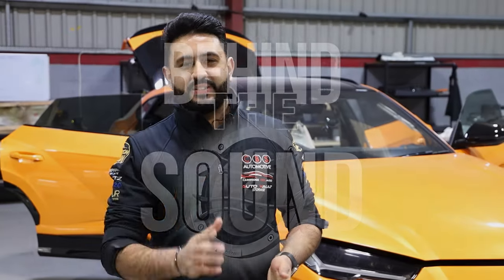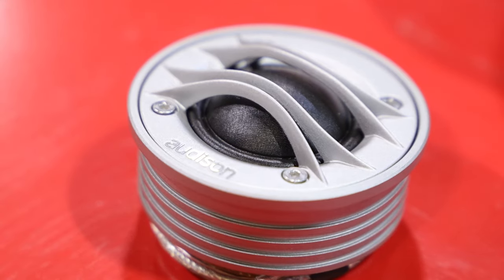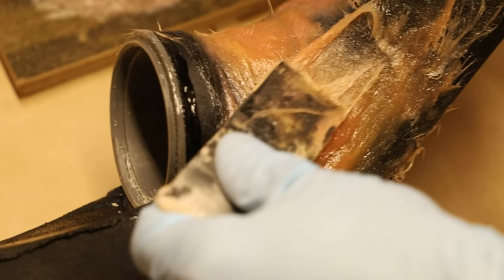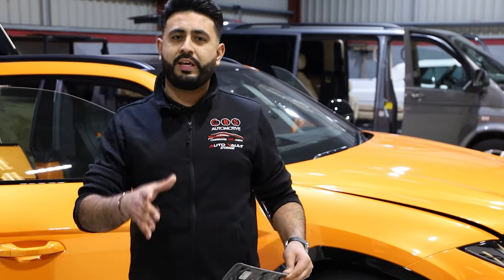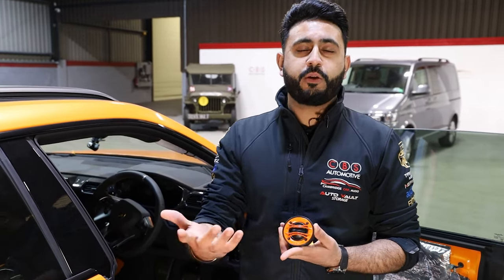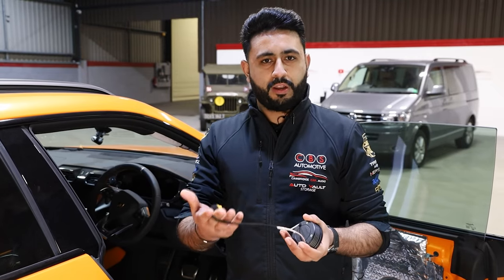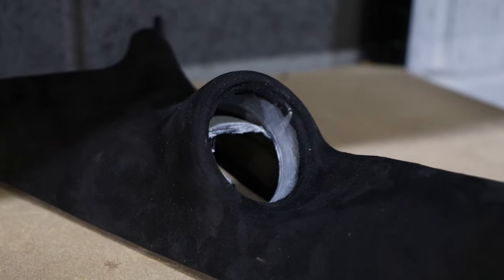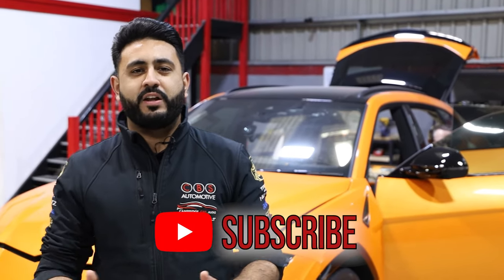Fabricating CUSTOM A-Pillars For Perfect Sound! | Behind The Sound - Lamborghini Urus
In Volume 4 of Behind The Sound on the Lamborghini Urus we're showing you how we create custom A-Pillars to move the Audison Thesis tweeters on axis for the best sound possible!

This brand new Lamborghini Urus has been brought in to us for a sound upgrade, as the owner was unable to spec the upgraded sound system from factory due to the ongoing chip shortage. However, as you will see in this series, the aftermarket option blows away any factory upgrade!

The customer picked up their car on a friday, and by the following monday it was at our site ready for its upgrades. This car is receiving an incredible spec of system, with a lot of custom fabrication work that will result in one of the most incredible Urus sound systems you will have seen!

To start with we are stripping out a lot of the Urus, allowing us to remove factory components, run all the new cables and soundproof as much of the vehicle as possible, preparing it not only for the incredible new speakers but also the huge bass upgrade we are fitting!

The factory components in this Urus include a 2-way front end of a tweeter on the dash and an 8" mid-bass speaker in the door, plus a 2-way rear end utilising a tweeter in the b-pillar and a 6.5" mid-bass speaker in the rear door.

We are replacing all of these speakers with Audison products. We are fitting the Audison Thesis tweeters in the front, but in custom a-pillars to bring them on axis within the car for a MUCH better sound stage. These will be running fully active alongside the Audison Thesis Sax 6.5" drivers that will be fitted into the front doors. We are also fitting Audison Thesis Sax drivers into the rear doors, creating an incredible sound stage throughout the car, complimented by Audison Voce tweeters hidden in a stock location in the b-pillar.

But we're not stopping there. The Urus did not have a dedicated sub from the factory, so we're adding in some bass for our customer by using not one but TWO Hertz Mille Legend 10" subwoofers, built into bespoke enclosures. This will provide incredible levels of bass throughout the Urus, far beyond any factory option system that would ever be fitted.

All these speakers need a lot of power to run at their best. That's why we're installing not one, not two, but FOUR Audison Voce Class A/B amplifiers into the boot of the Urus, in a really bespoke way that we're going to reveal towards the end of the build, so make sure you are subscribed!
The amplifiers being installed are TWO Audison Voce Quattro 4-channel amplifiers to run the front and rear speakers all fully active, with a channel dedicated to each speaker, and then TWO Audison Voce Uno 1-channel amplifiers, one to run each Hertz Mille Legend sub. This will run the system with an incredible amount of power, sounding absolutely INSANE.

To make sure every speaker performs at its best for the customer, we are utilising the Audison Bit Virtuoso processor, the best processor money can buy, to tune the system. The Bit Virtuoso gives us an incredible level of control over every single channel of amplification to tune it to perfection for the ultimate listening experience, while also allowing us to time-align the system creating the best listening position in the car.

All of this sound will mean a significant amount of soundproofing needs to be installed, so we are fitting 80 sheets into the Urus, covering the doors, boot lid and floor, and cabin floor, which creates a much better environment for the speakers by reflecting the sound waves and keeping them within the vehicle, increasing sound quality. The increased density of panels from the addition of soundproofing also helps massively with the reduction of road noise, and general rattles from vehicle trim. This is an essential part of any system.

Such a substantial build with a level of components as incredible as this requires significant planning, a lot of new, high quality cabling to be run through the vehicle (which is all done alongside manufacturer wiring) and a LOT of fabrication work to have this system looking as good as the Urus itself.